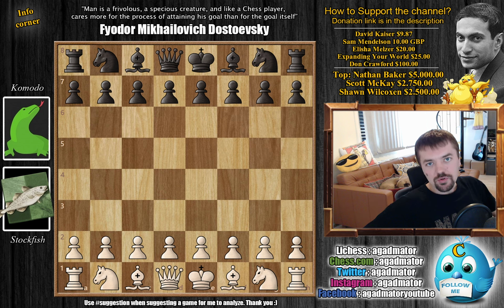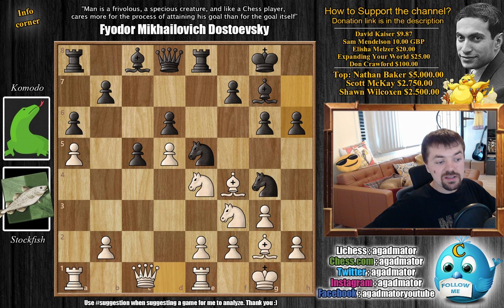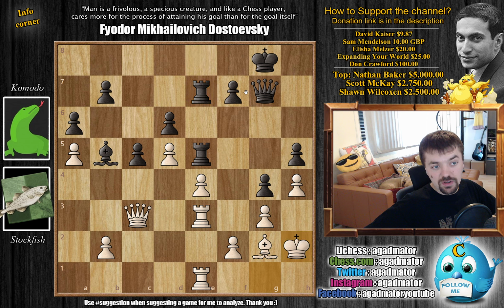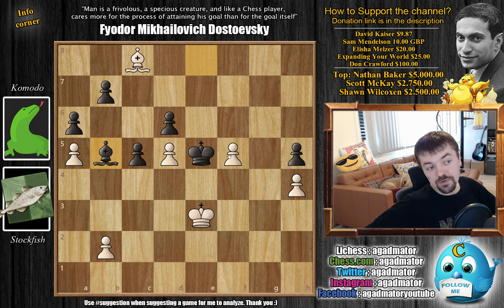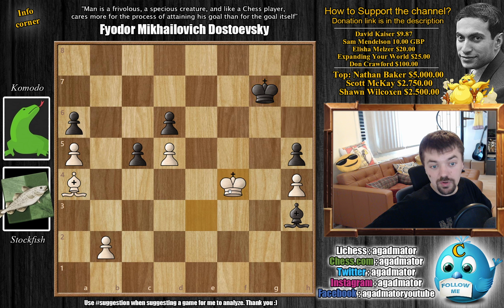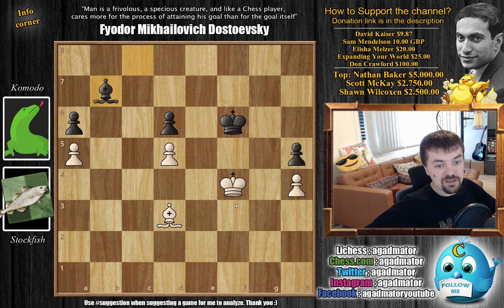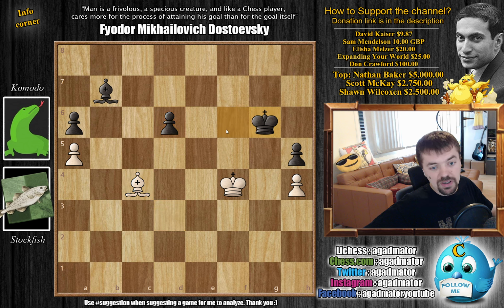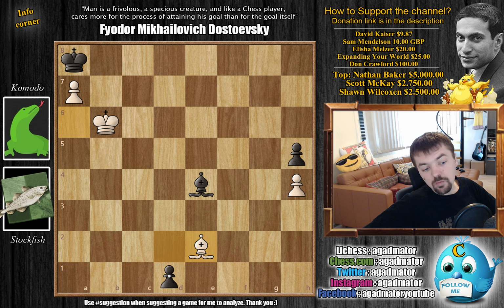Unbelievable, But This Is Winning For White! || Stockfish vs Komodo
Stockfish vs Komodo
CCCC Semifinals
King's Indian, fianchetto, Yugoslav system (E64)

Mailbox where you can send stuff:

Antonio Radić
AGADMATOR d.o.o.
Franje Tuđmana 12
Croatia
48260 Križevci

NANO nano_1h1kgfaq88t1btwadqzx73rbha5hwbb88sxmfns851kwj8hnosdj51w388xx
Monero 4AdvvqmC4xhPyyRSAEDxTTAoXdxAtX2Py6b8Eh4EQzBLGbgo5rY5Khcap1x76JrDJH87yibAE9b6TPwTsvBAiFFCLtM8Be7

p.s. if you work in Twitter or Instagram, help me get Verified :) "Watch me without ads on your Amazon devices and Roku TV